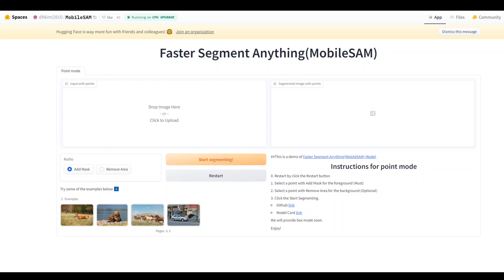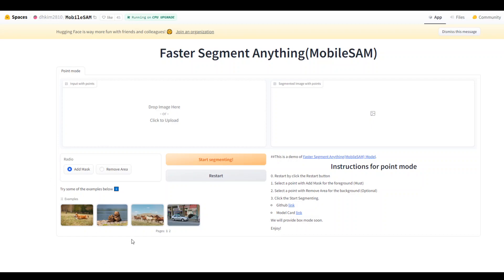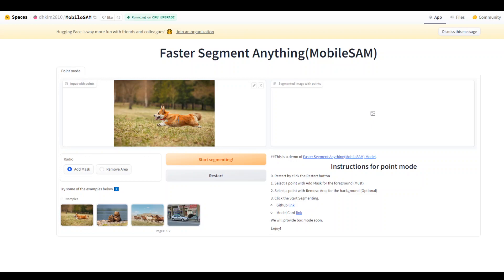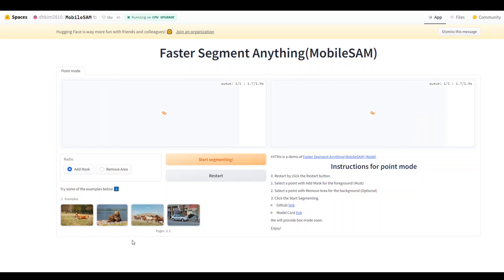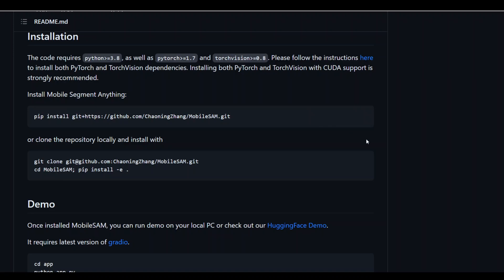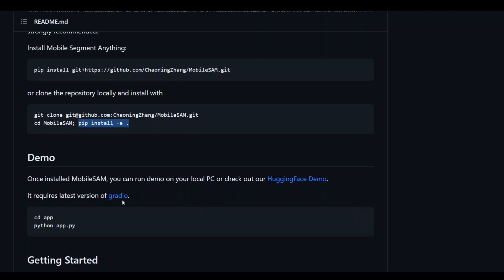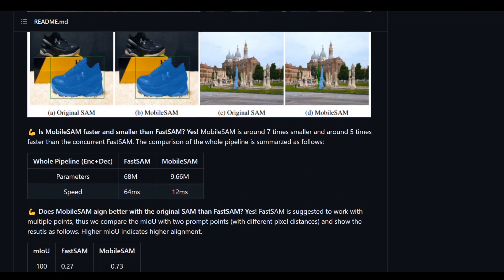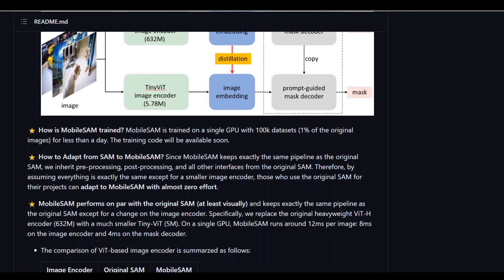MobileSAM - AI Model for Mobile Apps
This video MobileSAM and this model makes Segment Anything Model (SAM) lightweight for mobile applications.